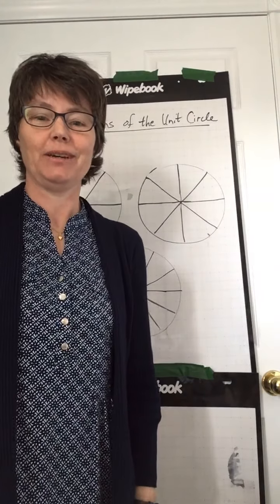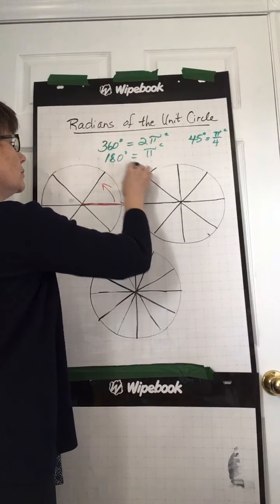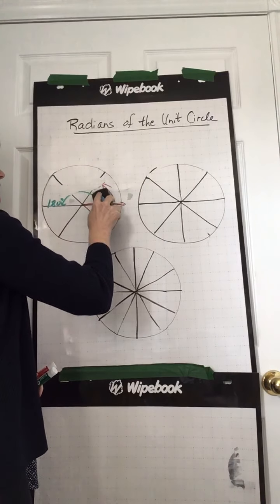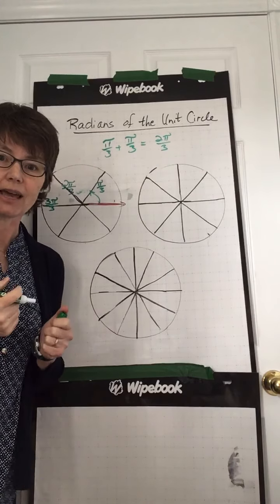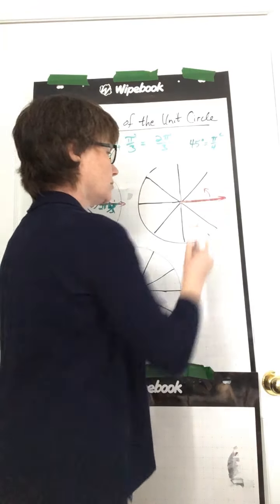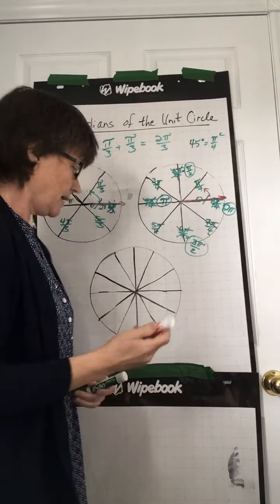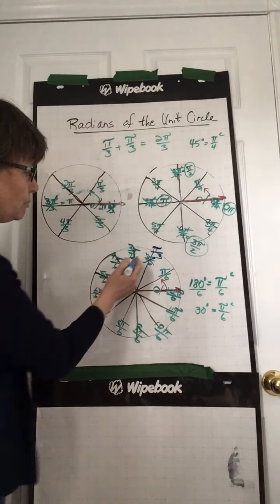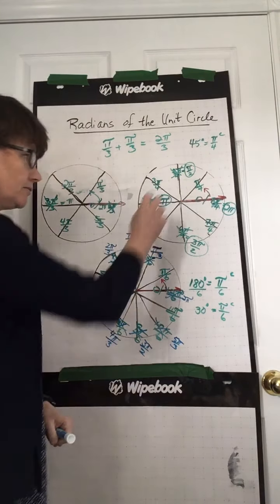Counting Radians around a circle